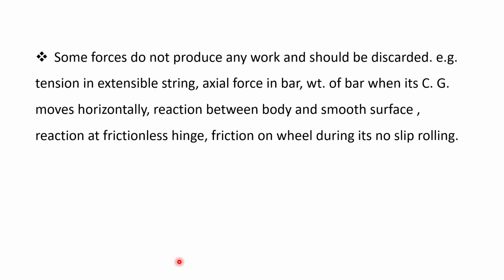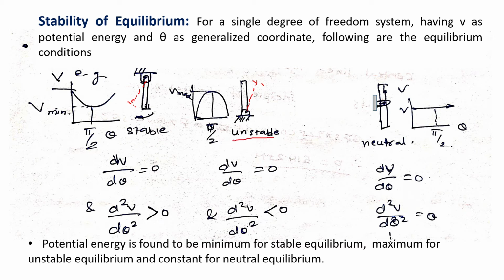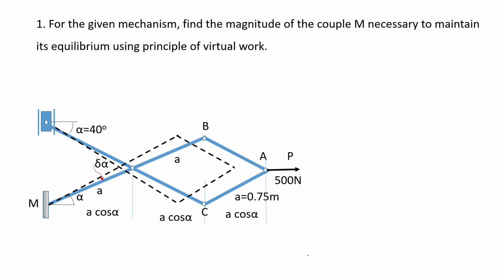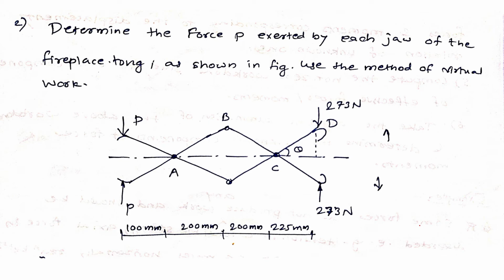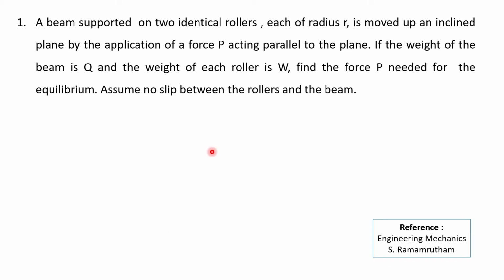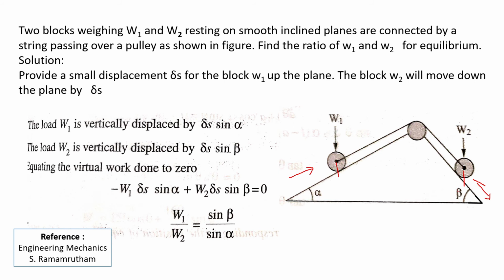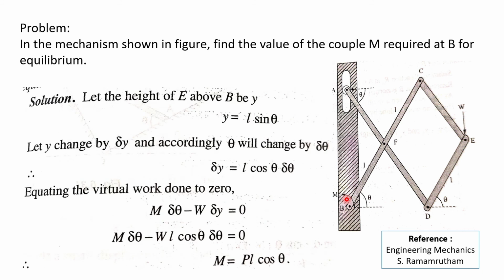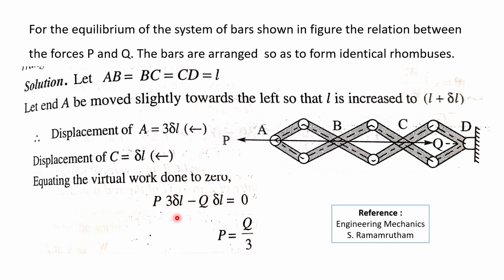Virtual Work & Energy Method 2